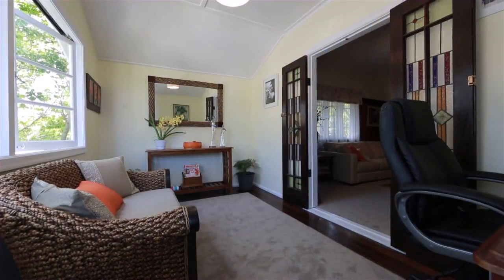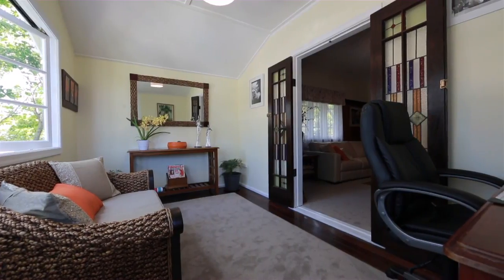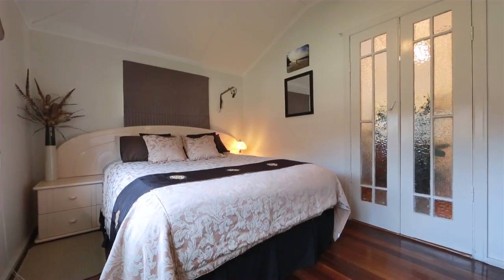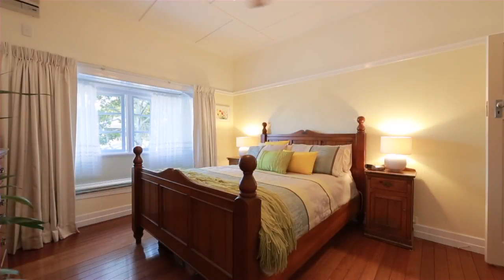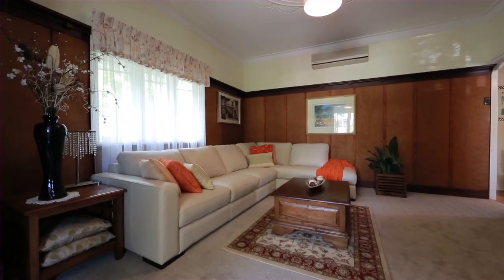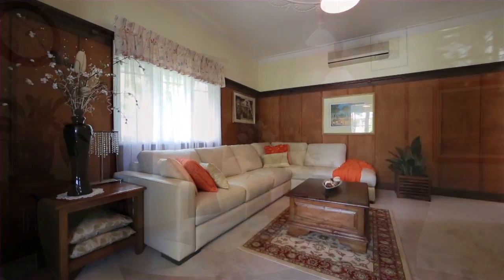33 Howard Street - Grange (4051) Queensland by Garry Jones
Property Video shoot of 33 Howard Street - Grange (4051) Queensland by PlatinumHD for